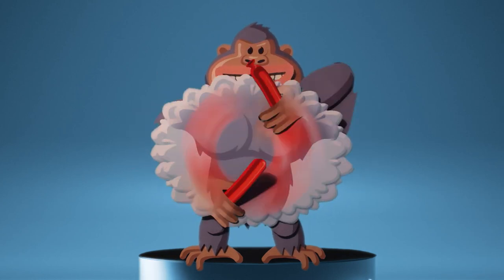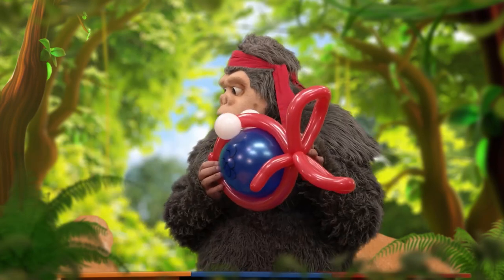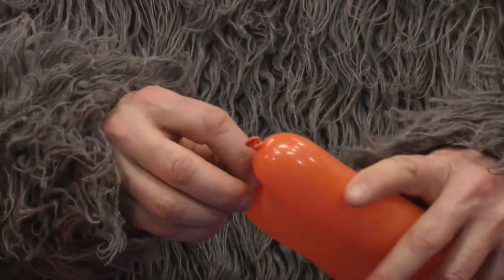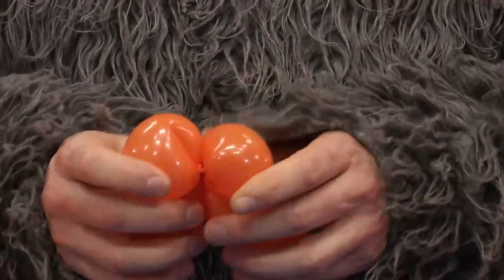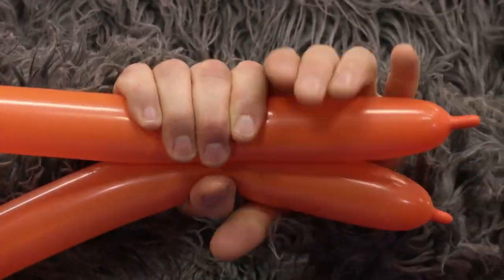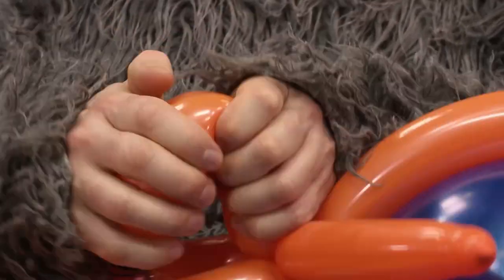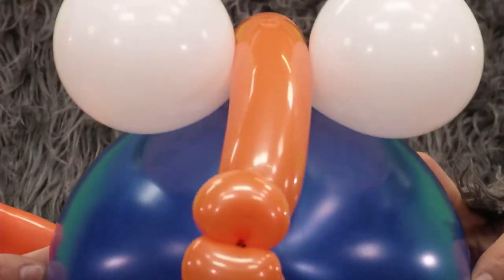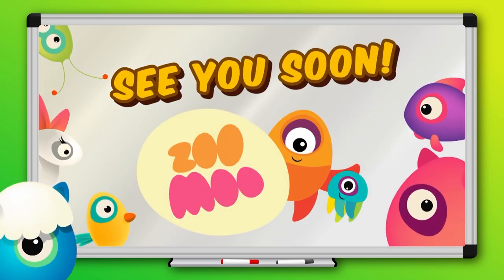Fish | How to Make a Balloon Animal | Art & Craft for Kids